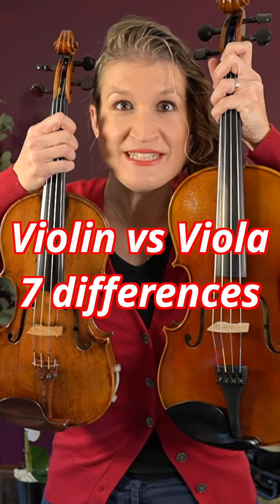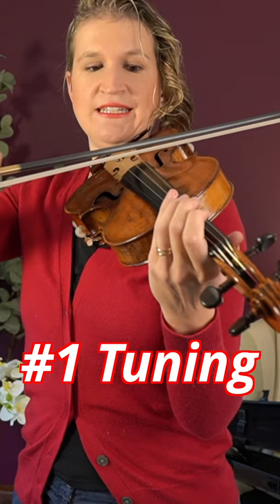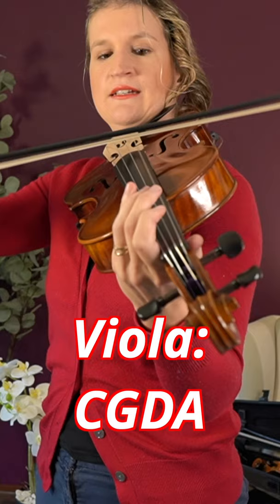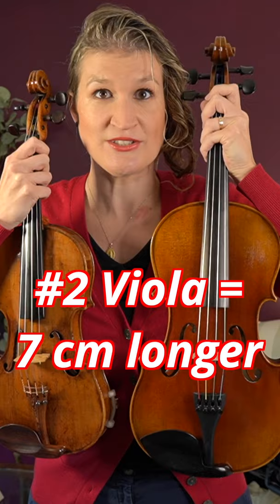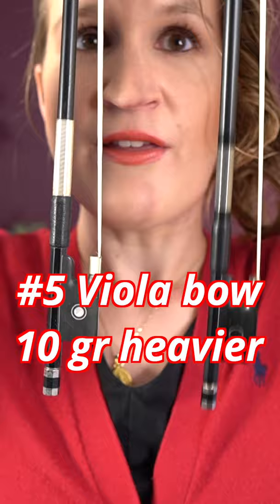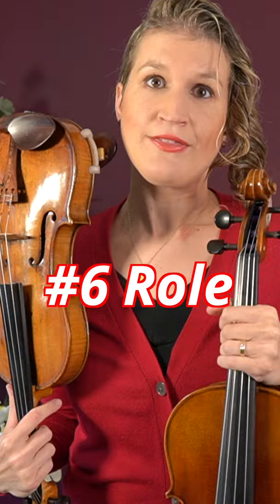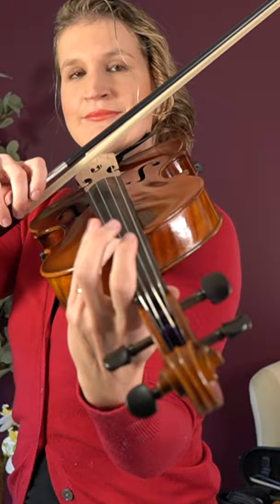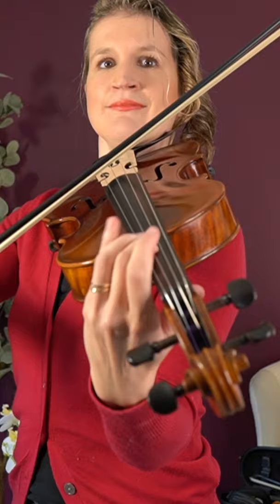VIOLIN vs VIOLA: 7 Differences